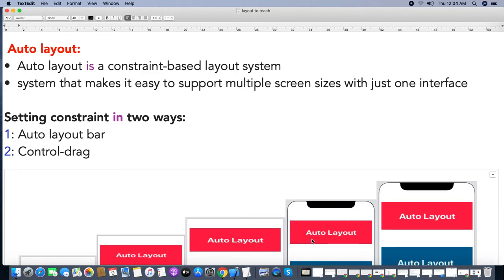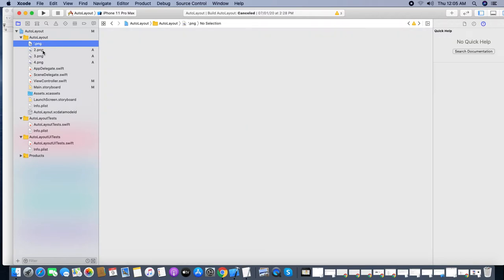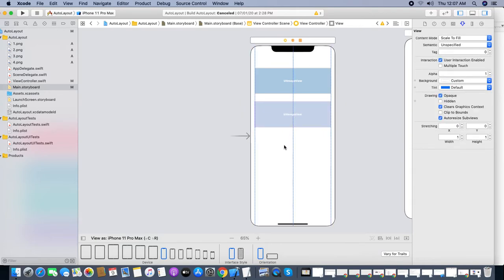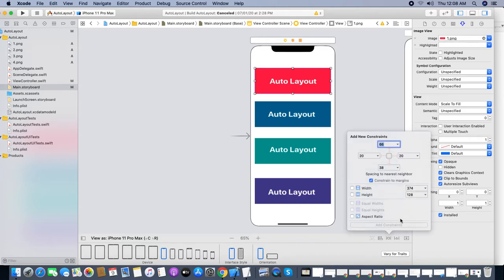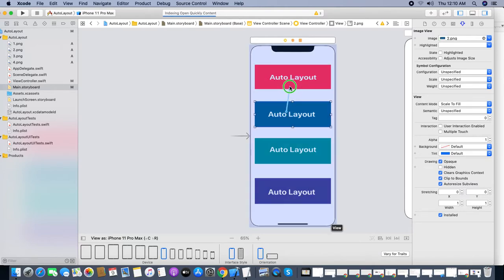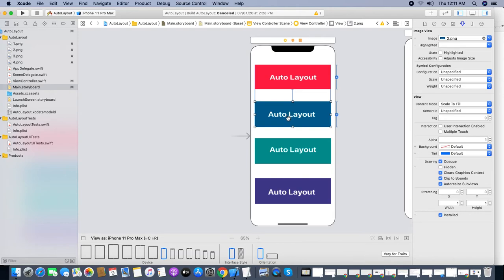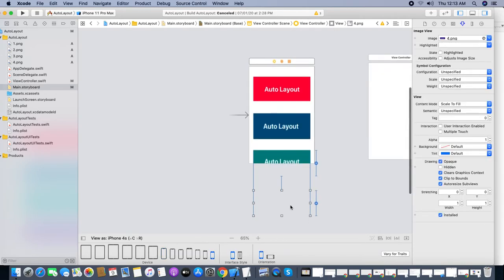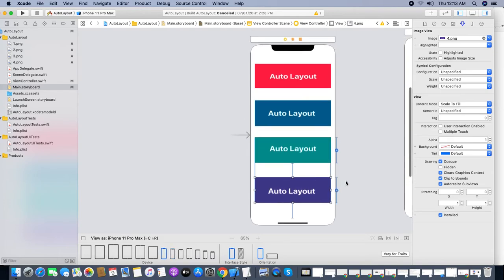19.2-Equal Heights in Auto layouts | iOS |Swift | Adding New Constraints | iPhone | iPad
Auto layout:
•  Auto layout is a constraint-based layout system.
•  system that makes it easy to support multiple screen sizes with just one interface.

Setting constraint in two ways:
1: Auto layout bar
2: Control-drag

Thank you - Vikranth Apps